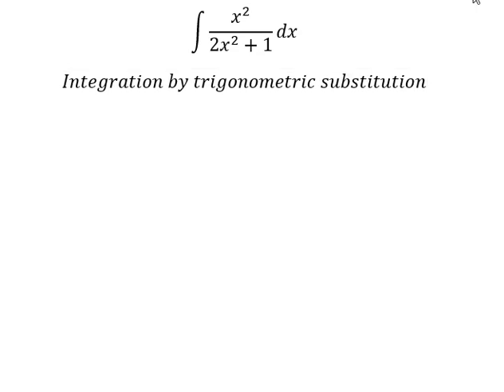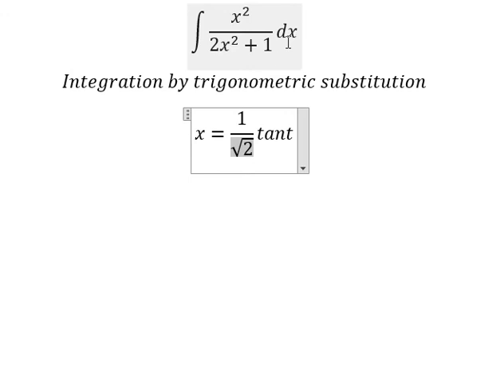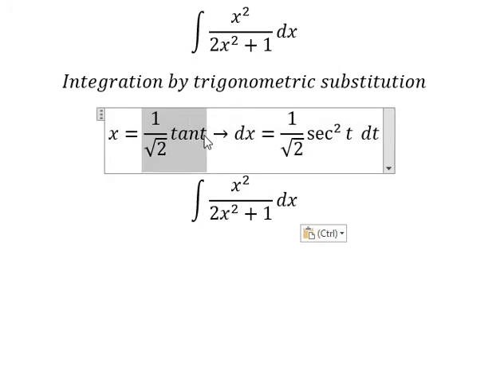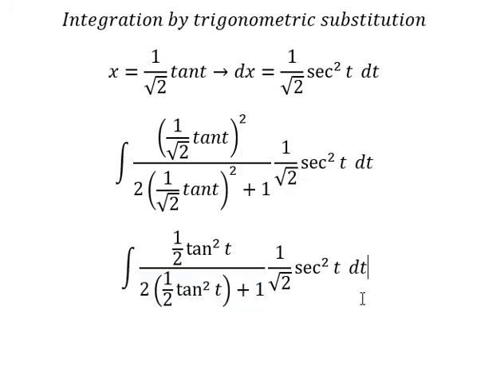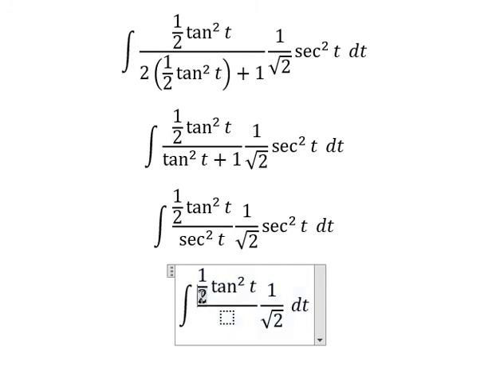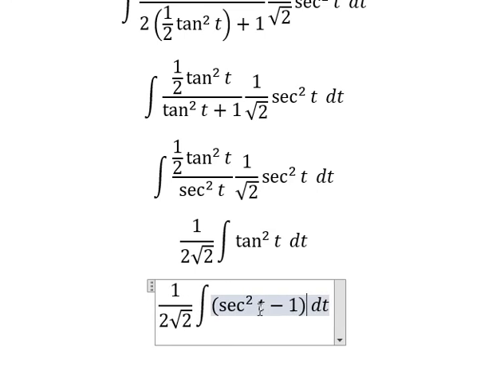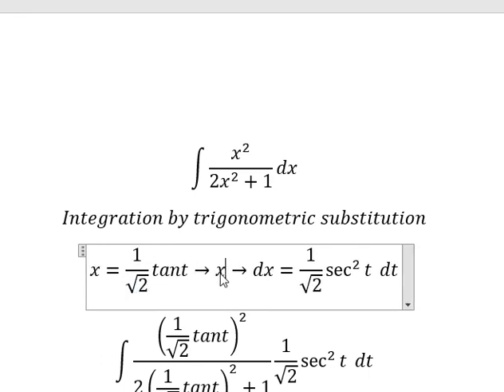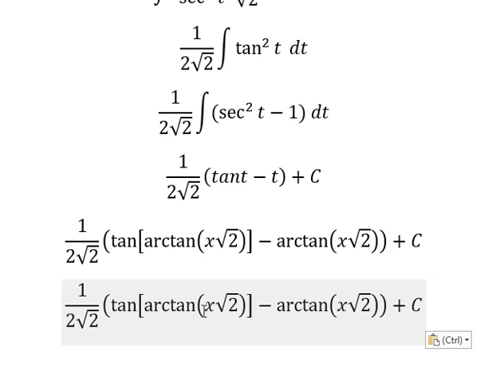Calculus Help: Integral ∫ x^2/(2x^2+1) dx - Integration by trigonometric substitution